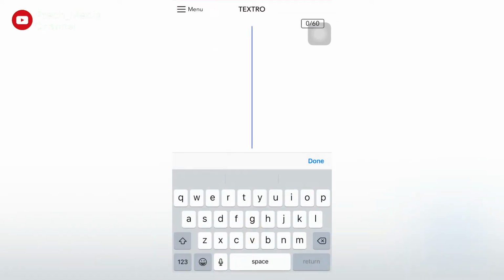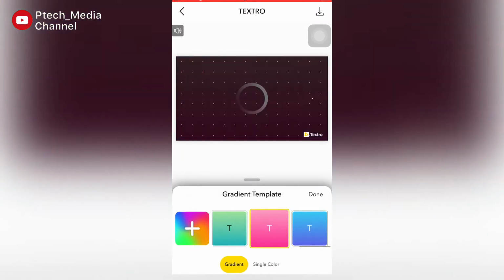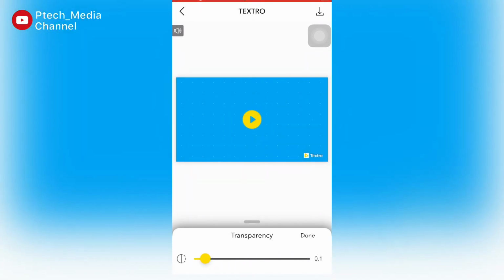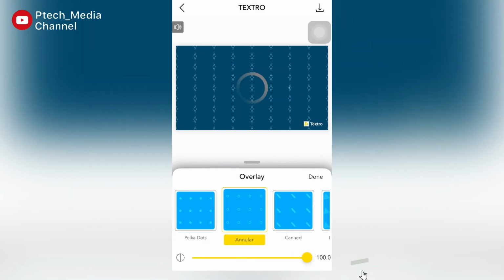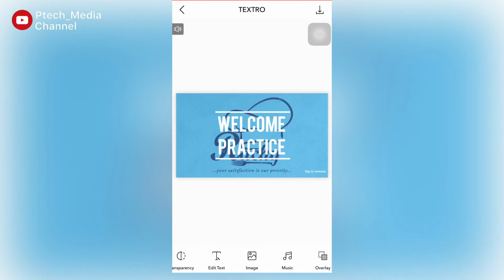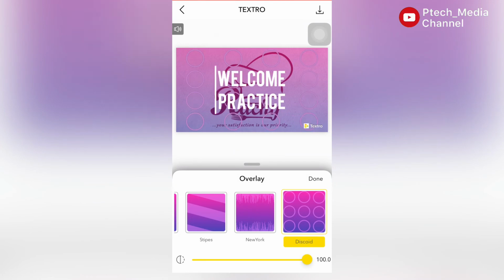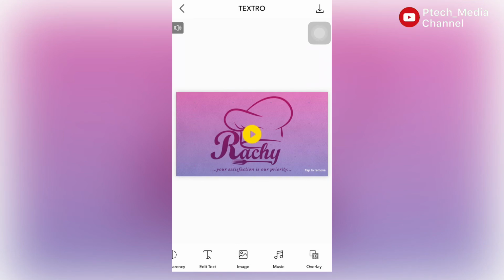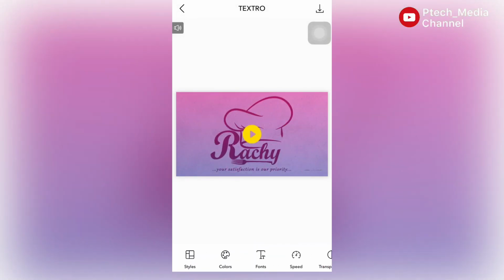Text Animation using iPhone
This video shows how to create Text Animation using iPhone and inshot..

follow the video Tutorial to join the clips in Inshot
Inshot Tutorial